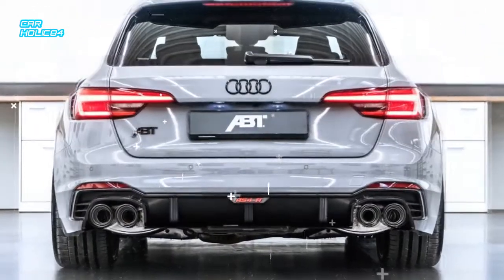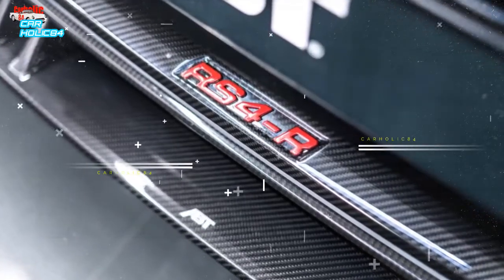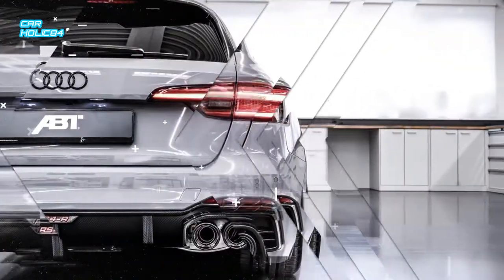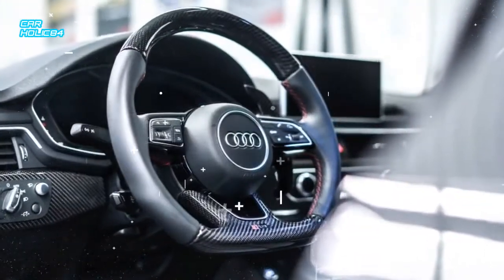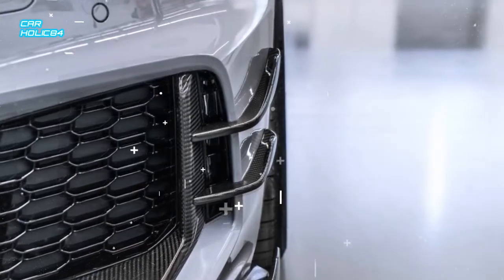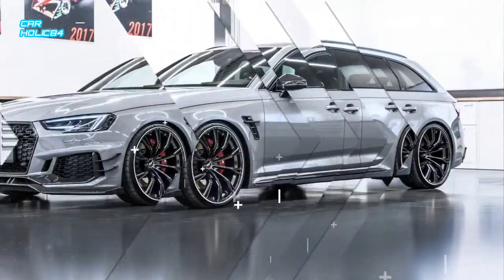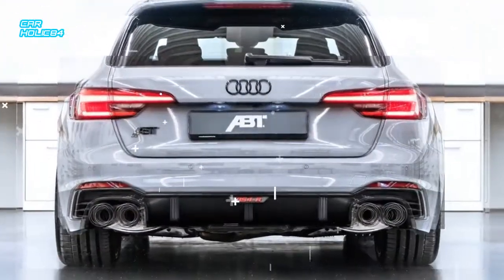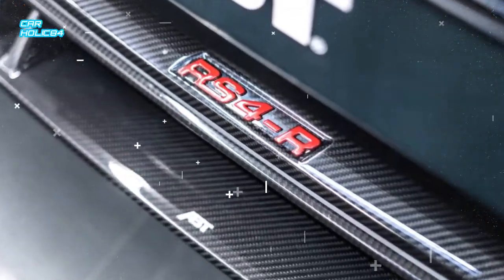New 2018 audi RS4-R-ABT _based on the Audi RS6 Avant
ABT Sportsline has been on a roll lately with projects based on the Audi RS6 Avant, 2018 audi rs4 culminating with Jon Olsson’s 725-hp Project Phoenix and Audi’s own 695-hp Nogaro Edition. The good news is the smaller RS wagon from Audi Sport hasn’t been neglected and now the German tuner is ready to introduce the RS4-R.

An evolution of a previous package released by the aftermarket specialist, the new kit dials the biturbo 2.9-liter V6 by a further 20 horsepower to a grand total of 523 hp (390 kW). Torque has also been massively boosted to 690 Newton-meters (509 pound-feet), representing an increase of 90 Nm (66 lb-ft) over the standard RS4 Avant.

carholic84